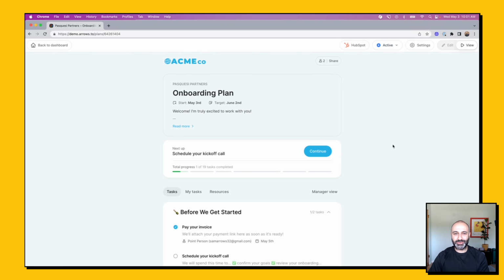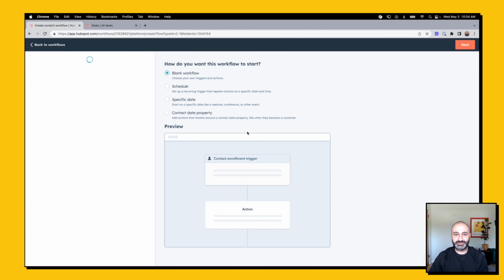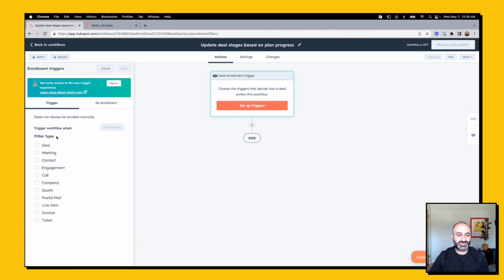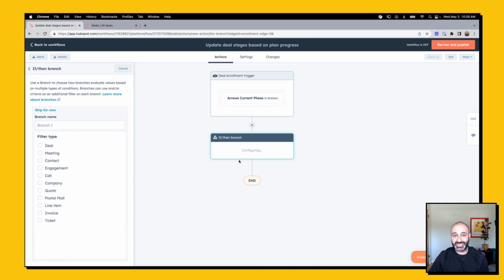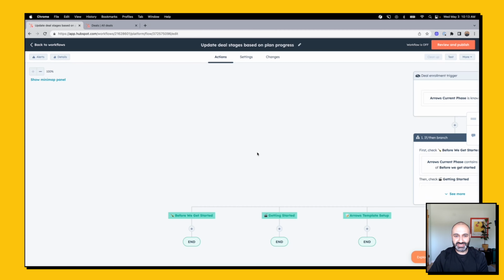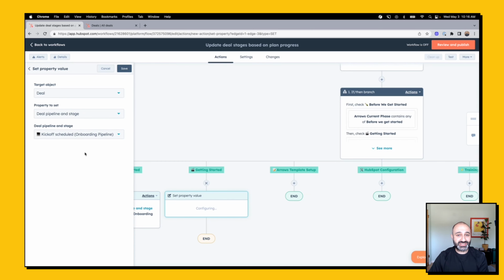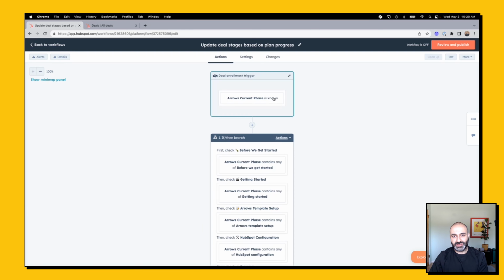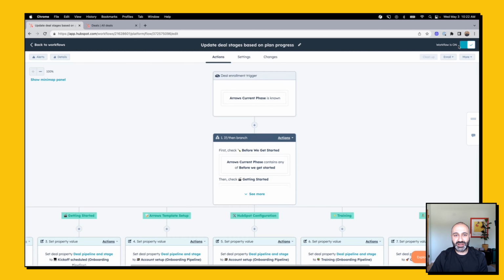Automatically update onboarding pipeline stages in HubSpot as customers complete their Arrows plans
As customers complete tasks on their Arrows plans, you can automatically see that progress reflected in your onboarding pipeline in HubSpot!

No need to manually update Deal or Ticket stages...

No need for anyone on your team to guess where customers are in the onboarding process...

And, no need for your onboarding teams to do double work...

Set up this workflow and let Arrows and HubSpot do all the work for you!